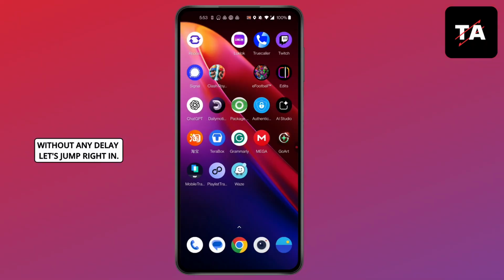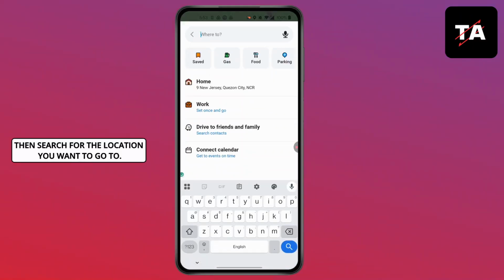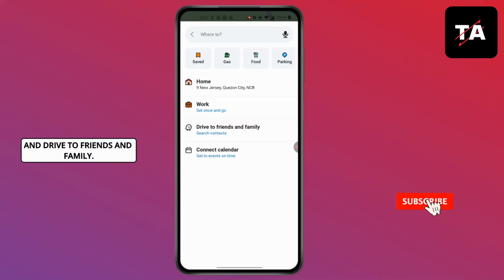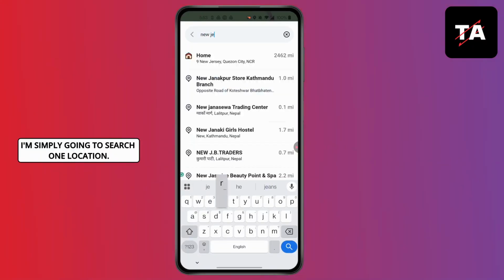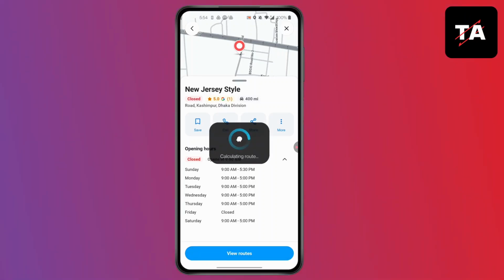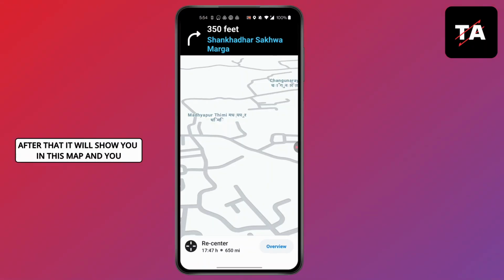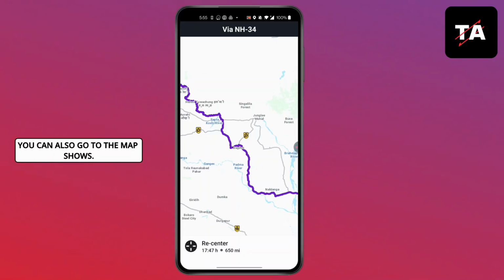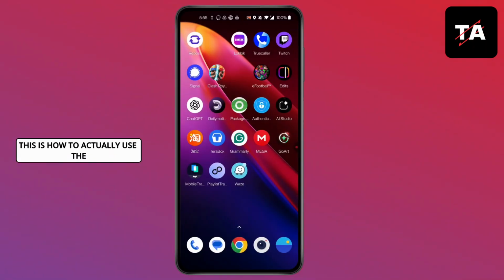How To Actually Use Waze The Best Driving App (2026 Guide)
Welcome to our step-by-step guide on How To Actually Use Waze The Best Driving App (2026 Guide)! If you want to get the most out of Waze for navigation, traffic updates, and smart route planning, this video is for you. We’ll show you how to set up Waze, use real-time traffic alerts, avoid roadblocks, and discover all the hidden features that make driving easier and faster. Whether you’re a new driver or a seasoned Waze user, these tips will help you navigate like a pro.

In this video, we will show:
How to use Waze for navigation
How to set up Waze on your phone
How to get real-time traffic alerts on Waze
Tips to avoid traffic jams and roadblocks
How to discover hidden features in Waze
How to optimize routes for faster travel